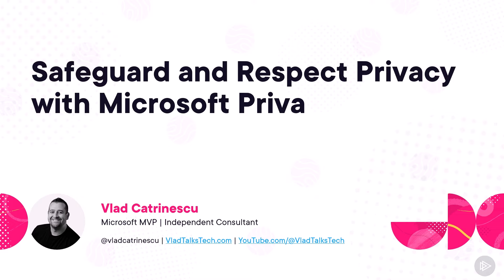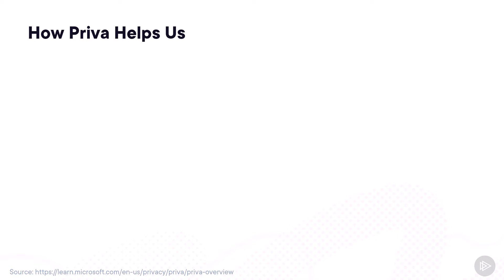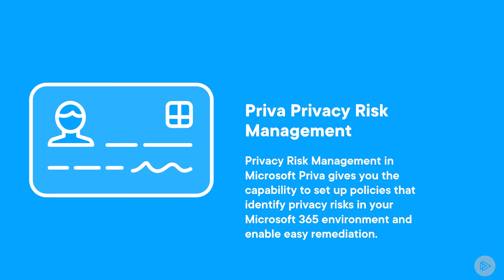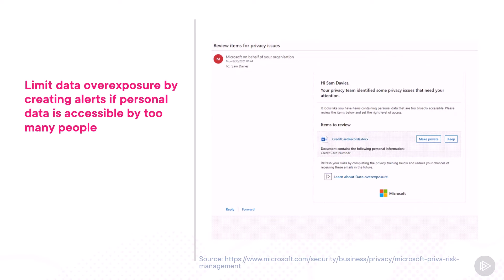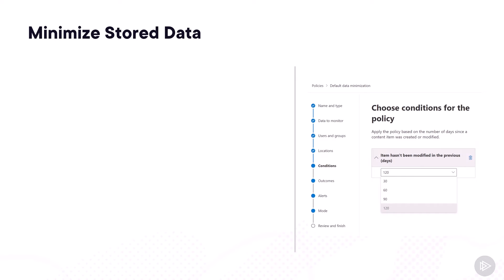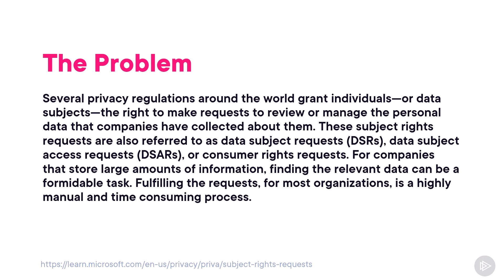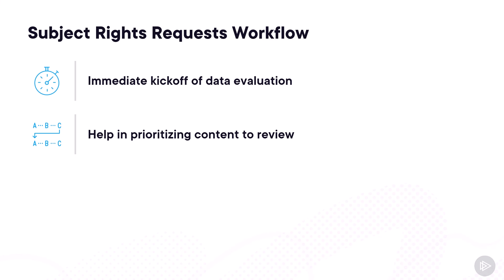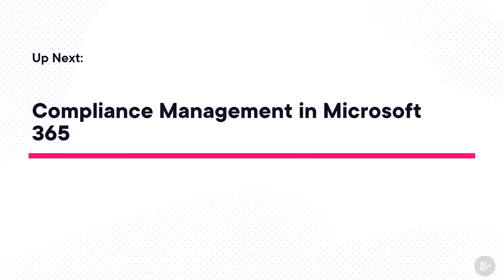Introduction to Microsoft Priva - Preparing for the SC-900 Exam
Do you need help understanding MicrosoftPriva for privacy risk management and subject rights requests? You're in the right place to get started!

Chapters
0:00 Video Introduction
0:42 Introduction to Microsoft Priva
2:42 Priva Privacy Risk Management
5:52 Priva Subject Rights Requests
8:08 Conclusion